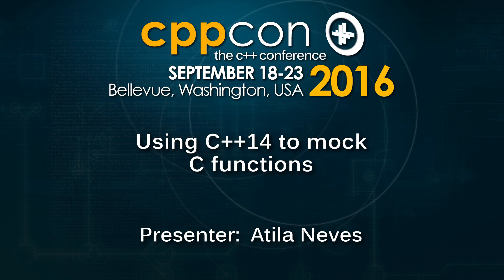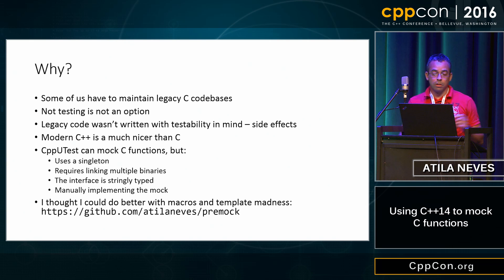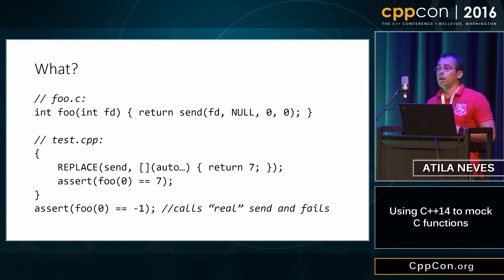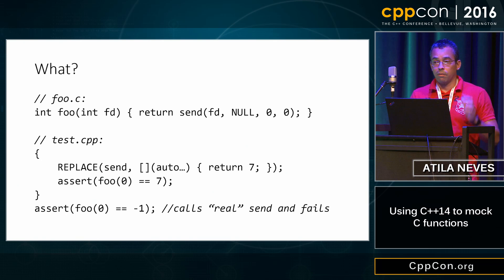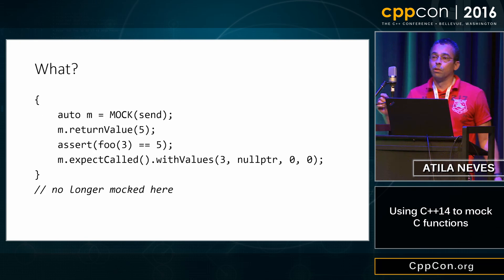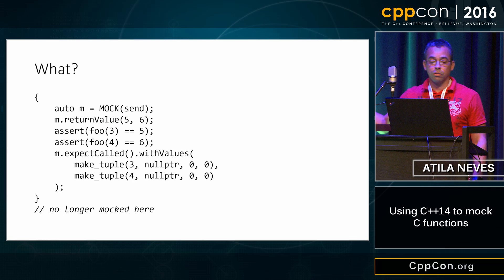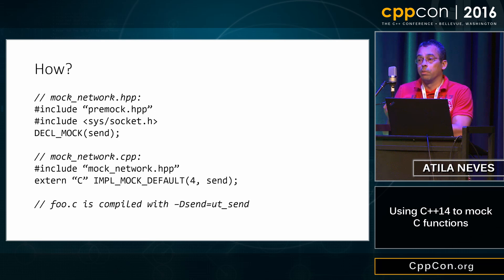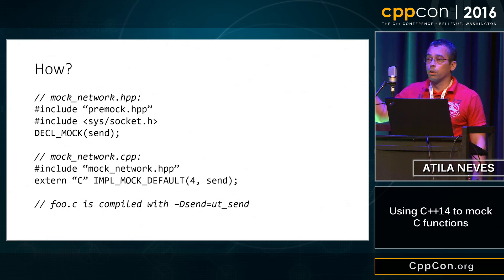CppCon 2016: Atila Neves “Using C++14 to mock C functions"